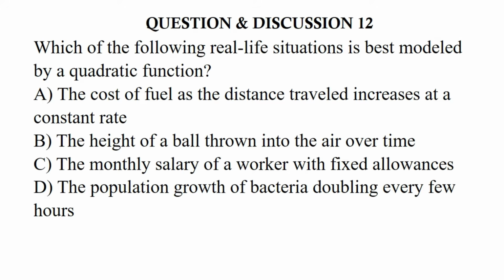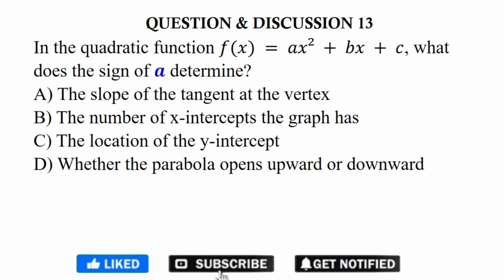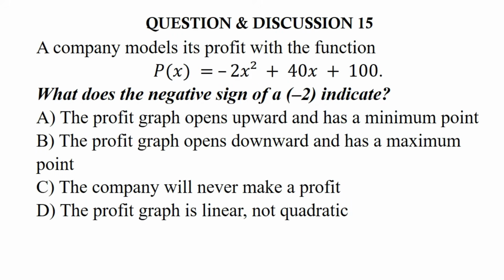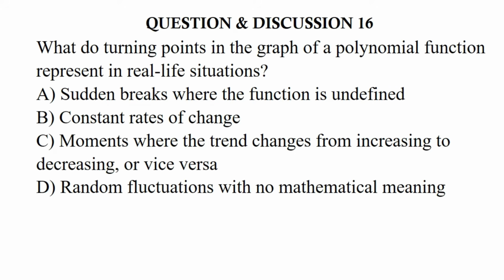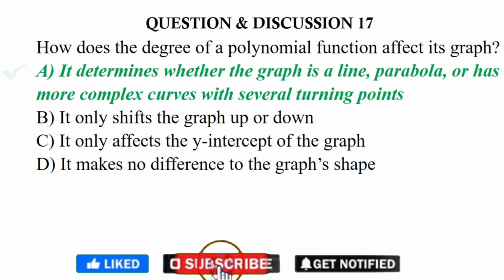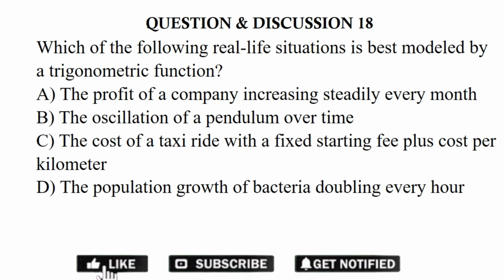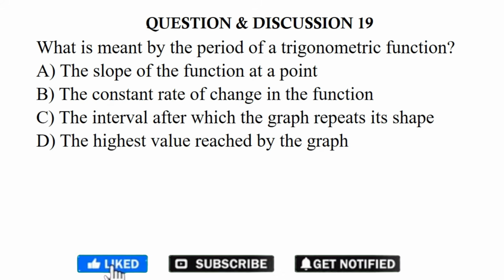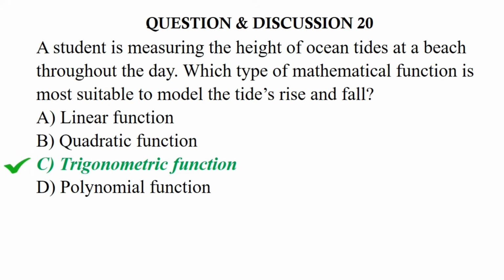Revision Class: 10 TUTORIAL QUESTIONS WITH EXPLANATORY DISCUSSION